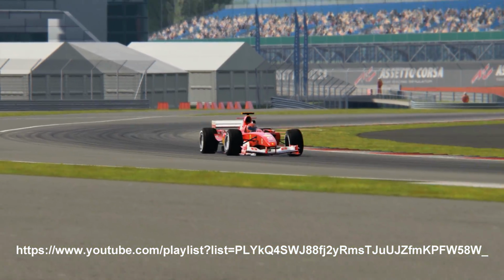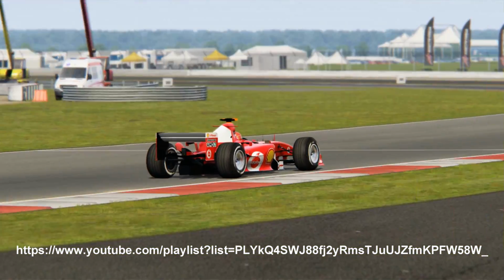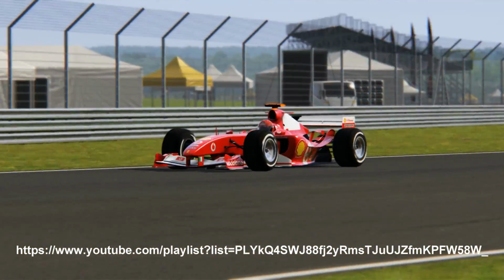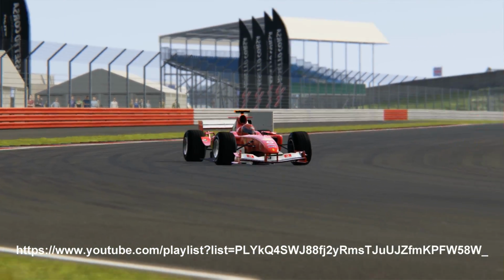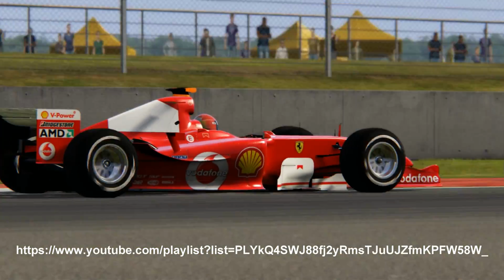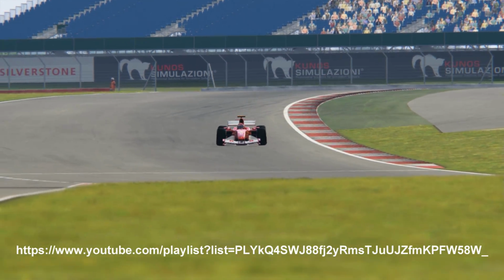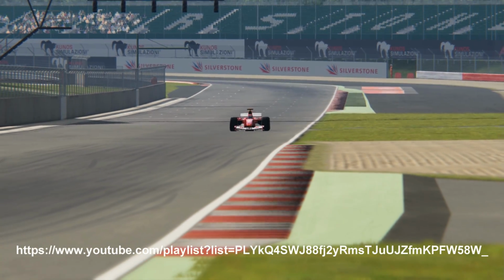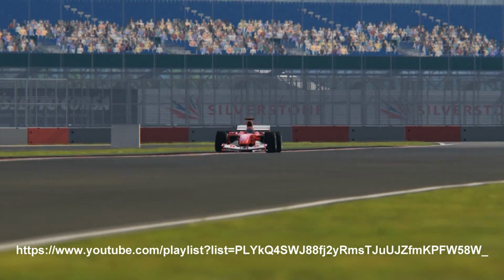Hotlaps Through History Playlist!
Check out the most epic compilation of Assetto Corsa hotlaps ever conceived!